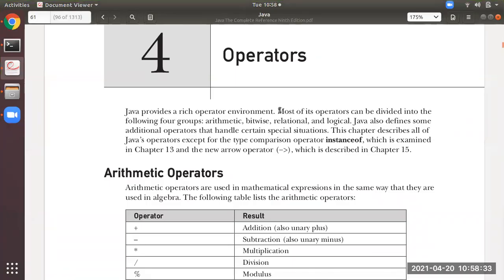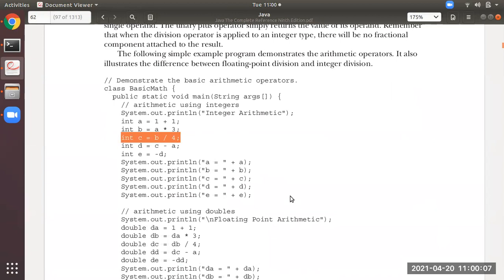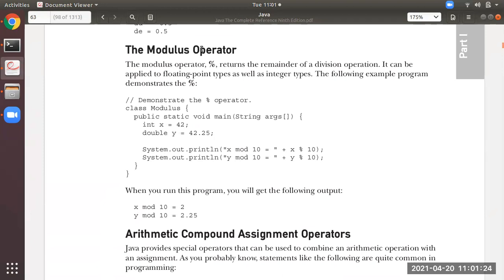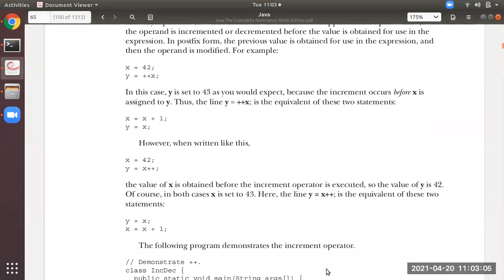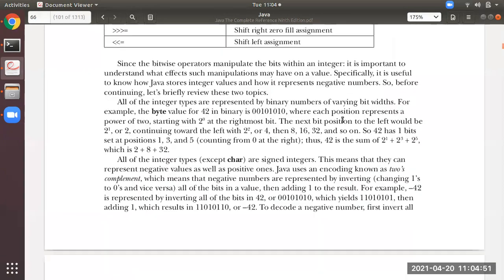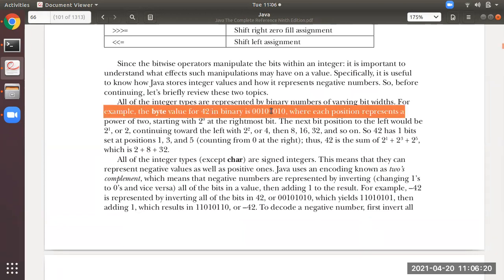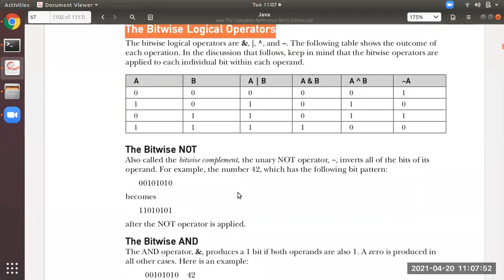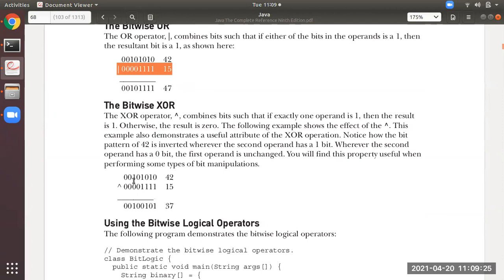Chapter-4 Part 1:Operators in Java